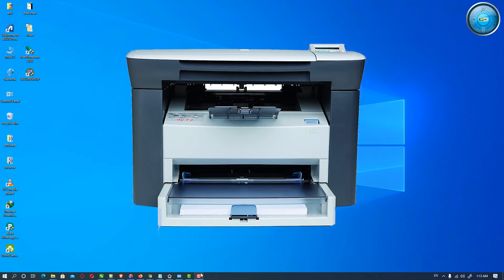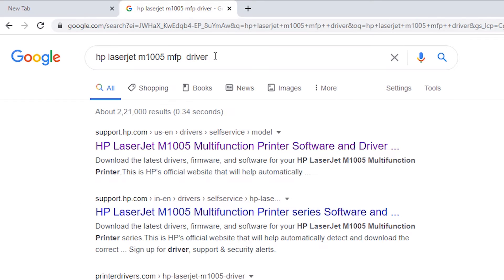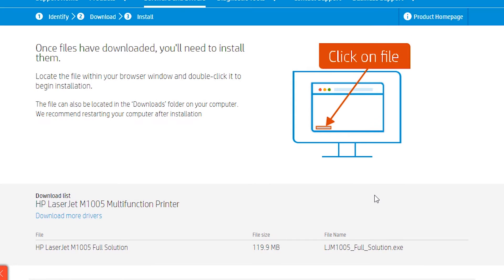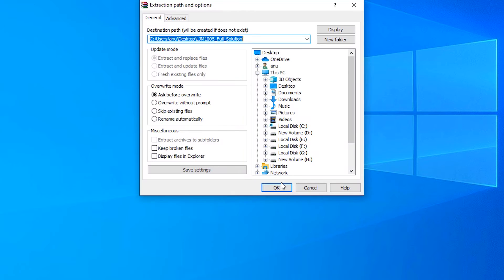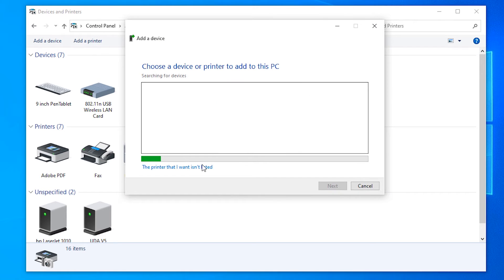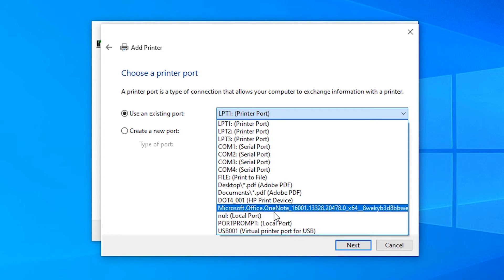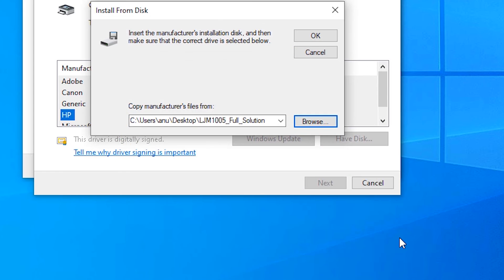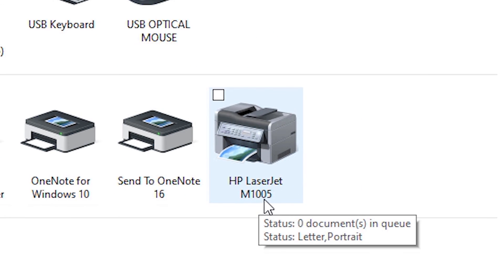How to install HP LaserJet M1005 MFP printer Driver in windows 10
In this video we are going to see How to install HP LaserJet M1005 MFP printer Driver in windows 10  By the simplest way